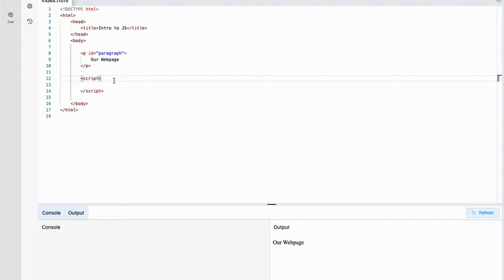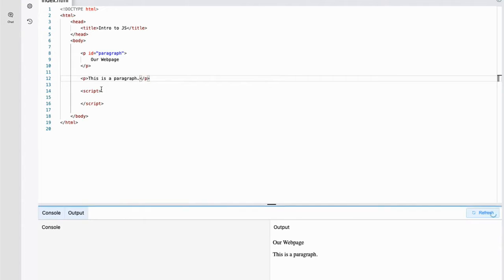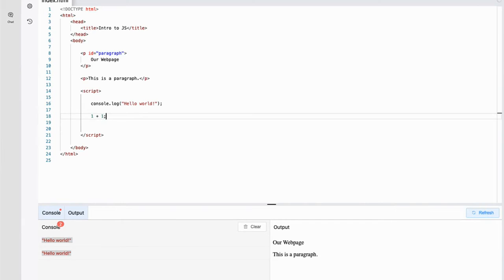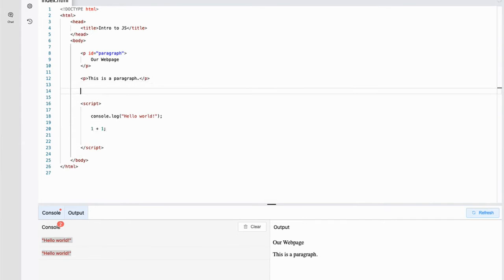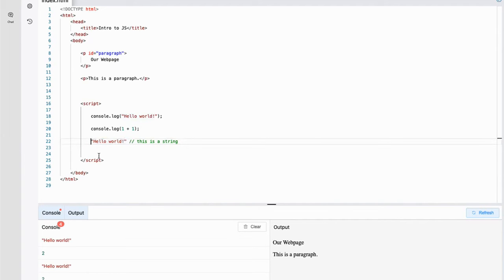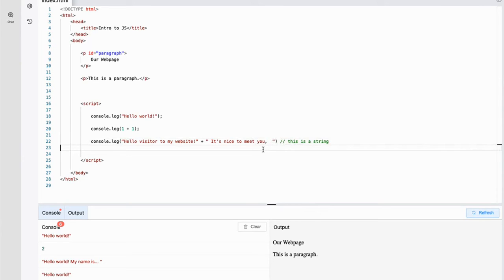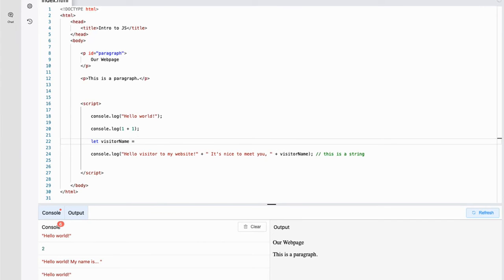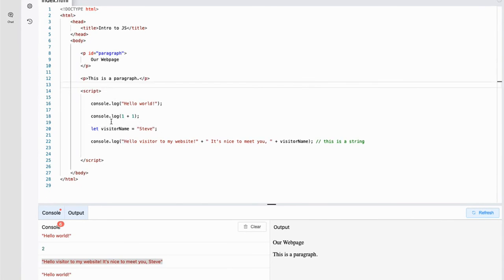MVM - Introduction to Java Script Class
This video shows example of what MVM introduction to Java Script Class covers for our children.